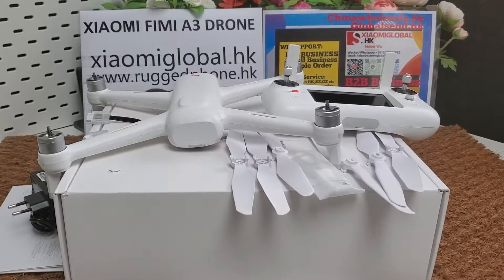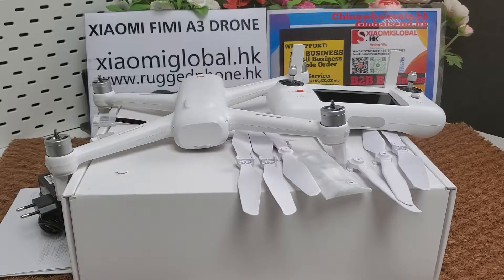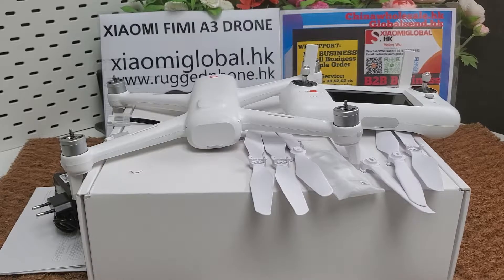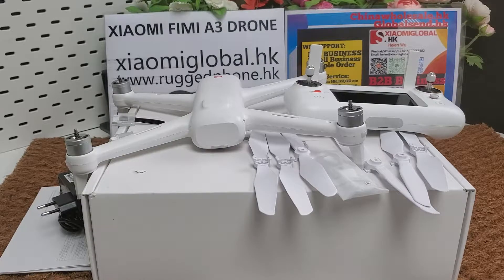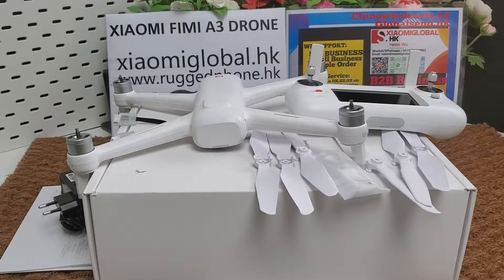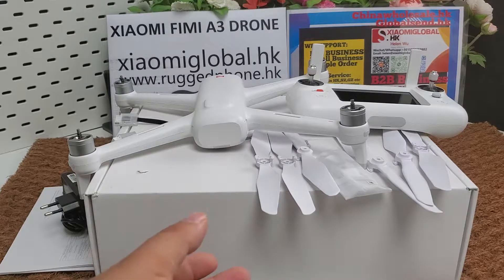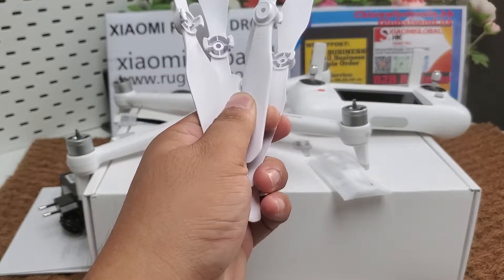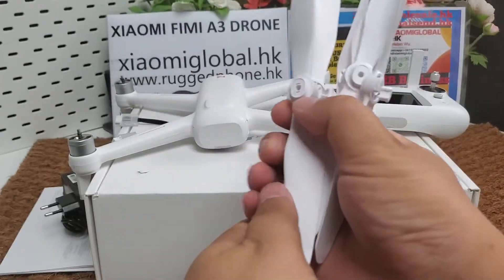20191024 Xiaomi Fimi A3 Drone Global Version Chinawholesale.hk Globalsend.hk Xiaomiglobal.hk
20191024 Xiaomi Fimi A3 Drone Global Version Chinawholesale.hk Globalsend.hk Xiaomiglobal.hk

FIMI A3 camera Drone fuselage Main Body 5.8G GPS Drone 1KM FPV 25Minutes 2axis Gimbal 1080P Camera RC Quadcopter airplane part

② We have almost 10 years of global sending and international trading experience since 2010; We can delivery the rugged phones, global version smart phones to your forwarder address in Shenzhen, Guangzhou, HongKong or other city in China. For EU countries clients, we have importing tax paid in advance service.

xiaomi xiaomiglobal xiaomi fimi a3 drone#fimi#drone#xiaomi drone#